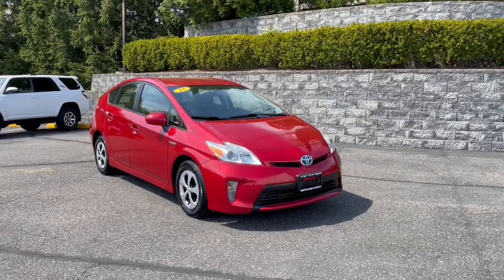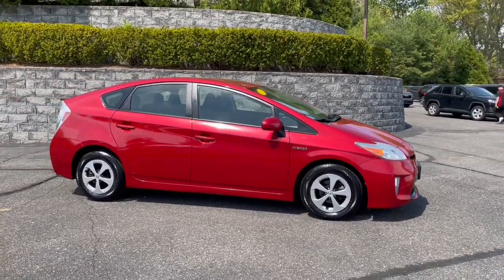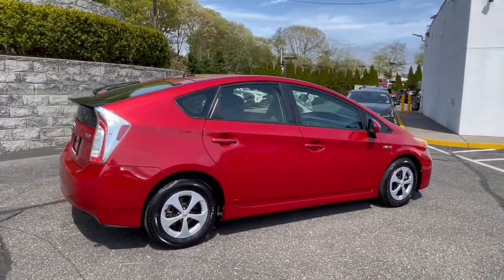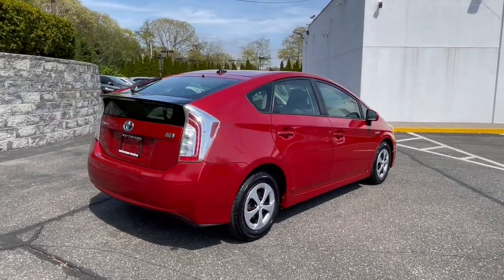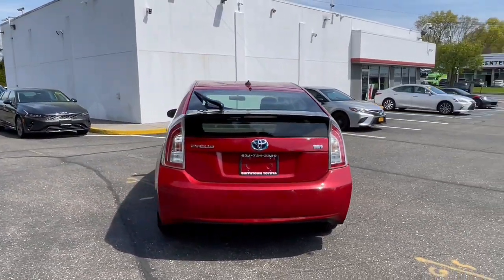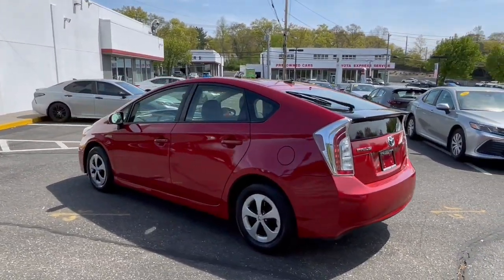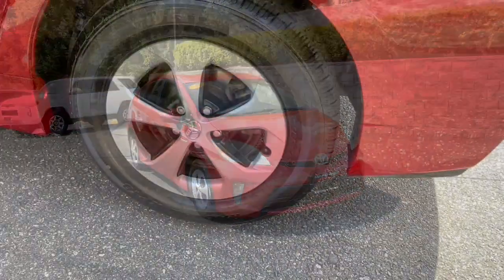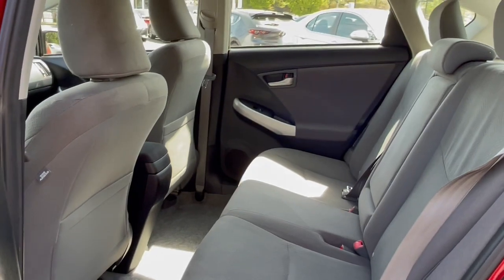2013 Toyota Prius Three Smithtown, Stonybrook, Huntington, Ronkonkoma, Lake Grove NY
Pre-Owned 2013 Toyota Prius Three available at Smithtown Toyota located in 360 East Jericho Turnpike, Smithtown, NY, 11787. Servicing the Smithtown, Stonybrook, Huntington, Ronkonkoma, Lake Grove area.

Look no further than the  2013  Toyota Prius.  Drive intelligently and thoughtfully in this sleek, efficient Prius. It gives you the safety and connectivity you need, the comfort and style you want, and the industry-leading efficiency you feel good about. These are just some of the great options this vehicle comes with: Touchscreen Infotainment System, Proximity Key Entry, Keyless Entry, 4 Cylinder Engine, Heated Mirrors, Satellite Radio, Hybrid, Aluminum Wheels, Bluetooth® Connection, Stability Control. This is the ideal time to take advantage of the Prius's cost-saving fuel efficiency, and we're here to make it easy for you. Come in for a test drive today.